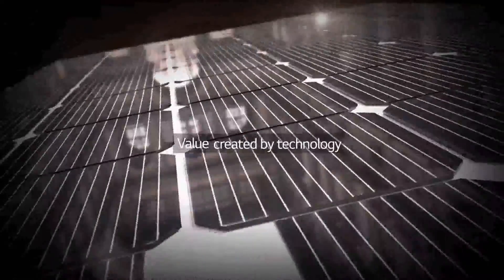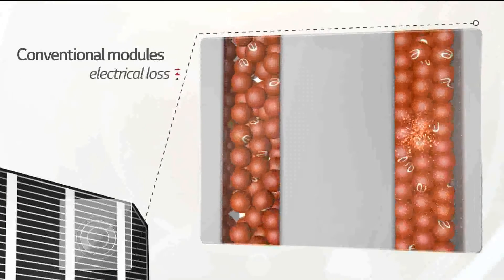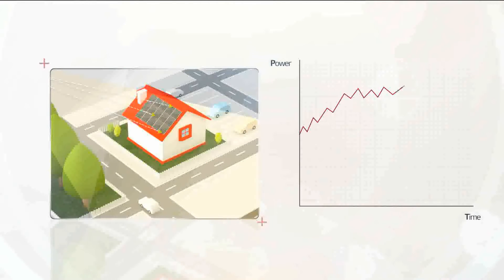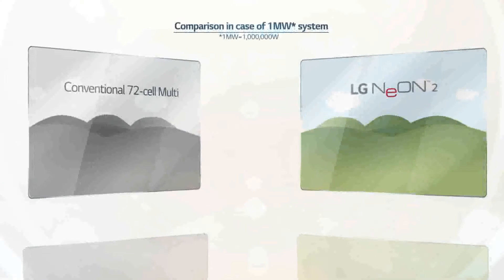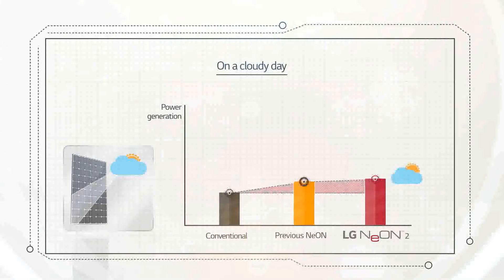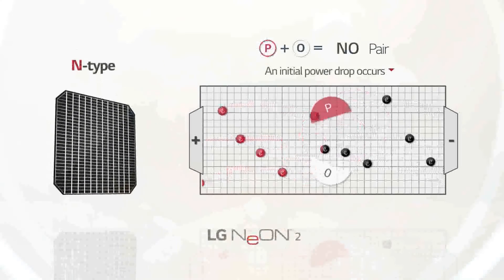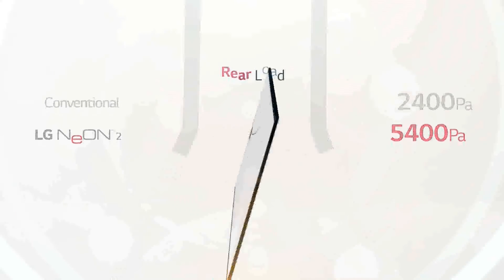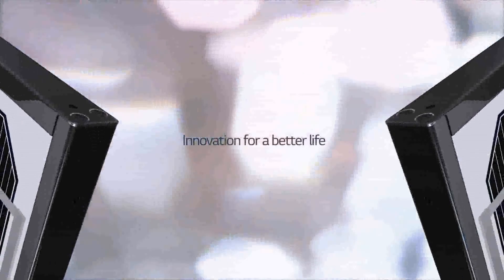LG Solar - NeON2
LG Solar - NeON2 solar panel